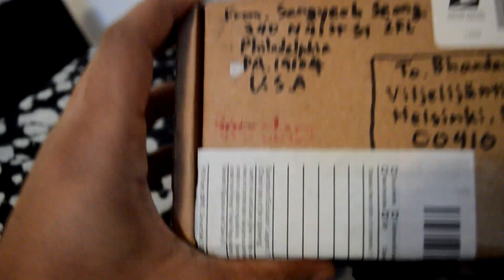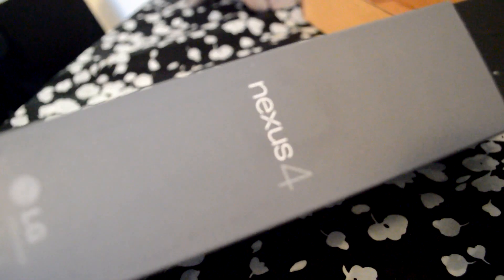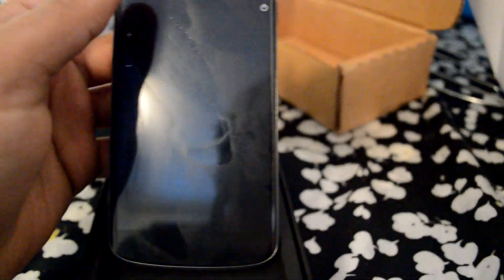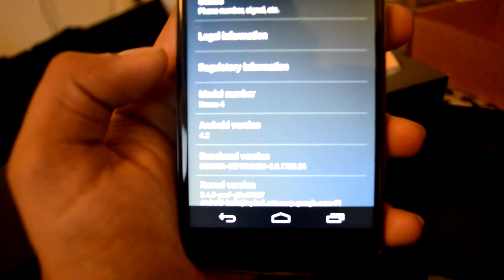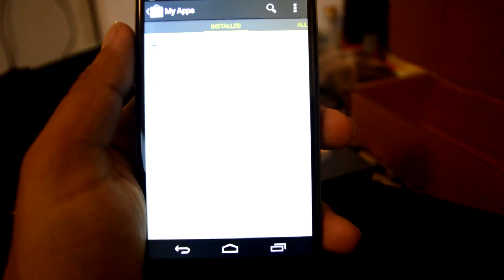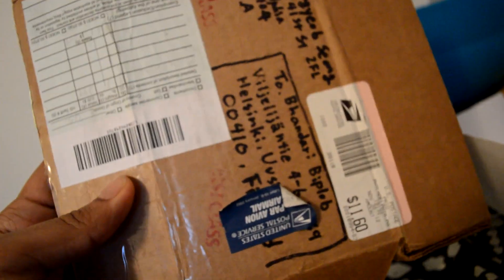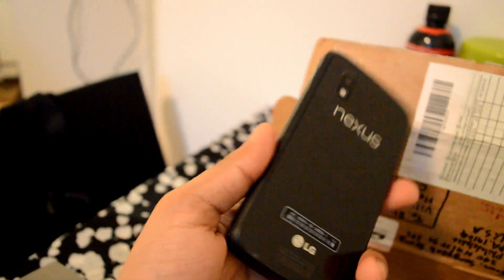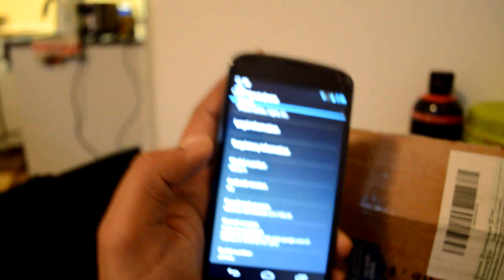My LG Google Nexus 4 - Unbox-Update-First Look